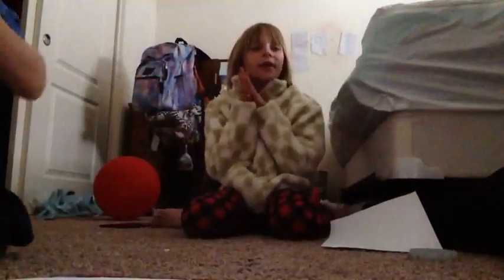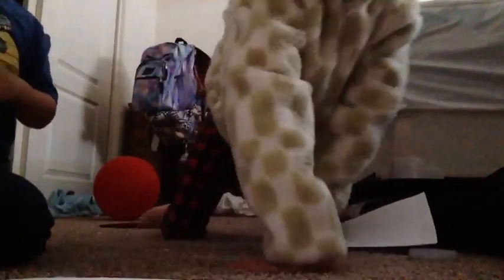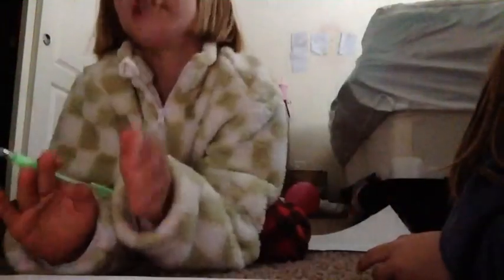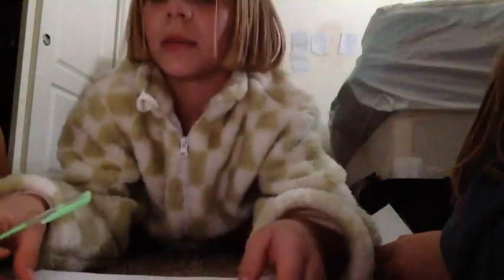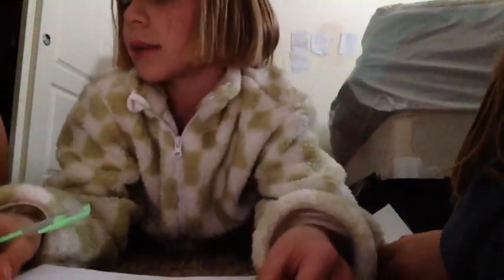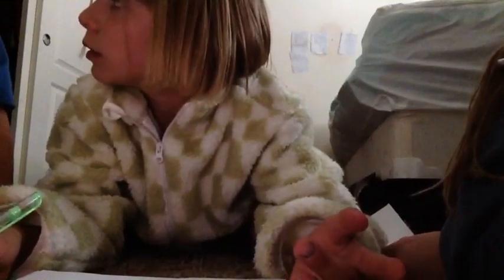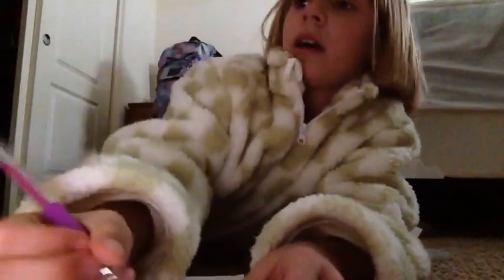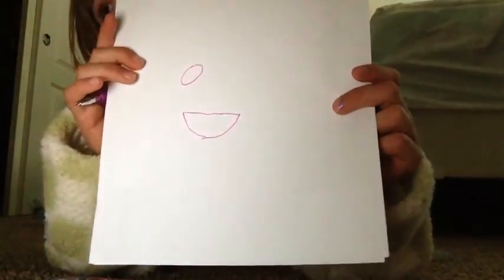Sisters drawing a dinosaur